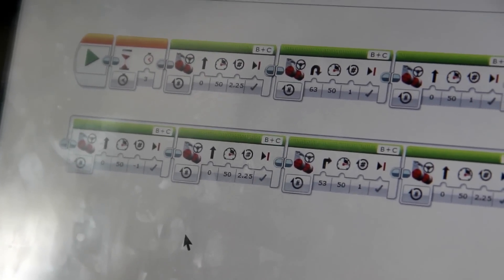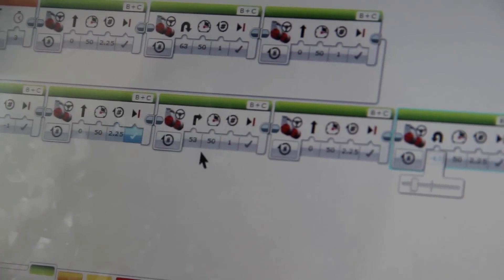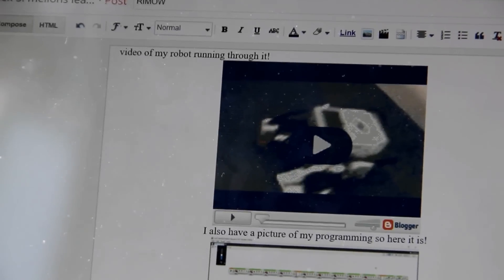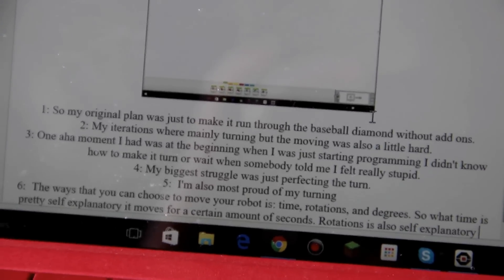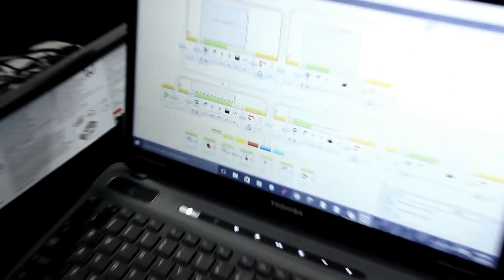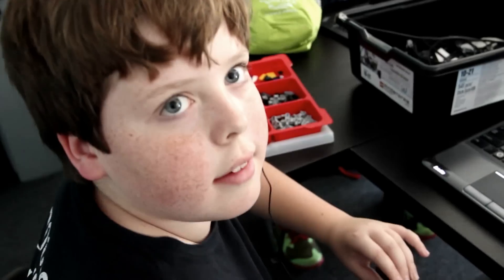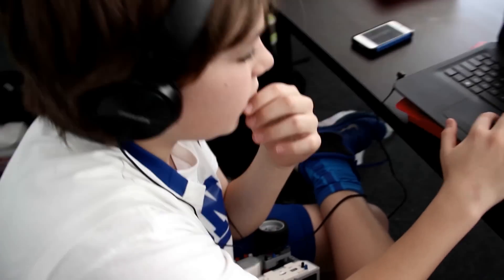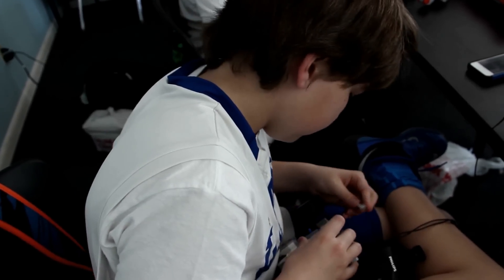Students Create Joke Telling Robots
In this week's episode, students begin finishing up their project working with the robot motors, we realize that robots are actually pretty stupid, and students blog their experiences..

I've been experimenting with timelapses more.  Trying to get a smooth, motion blur with them.  Let me know what you think of them!